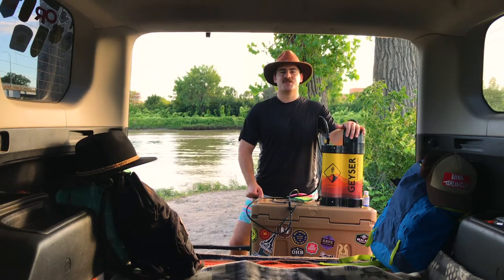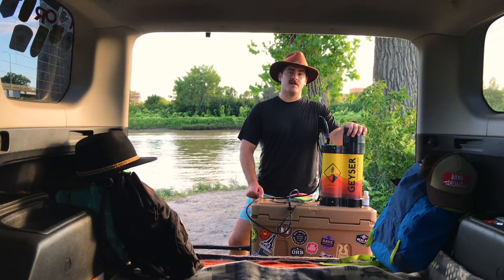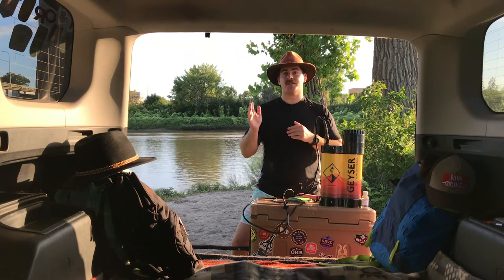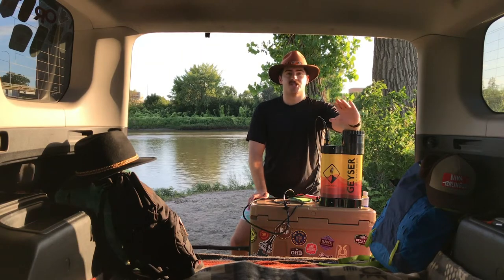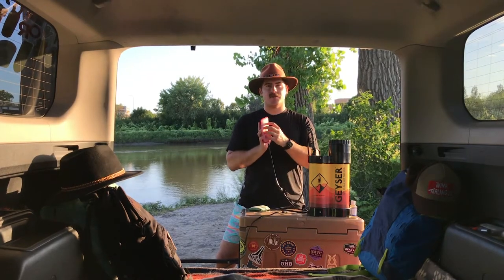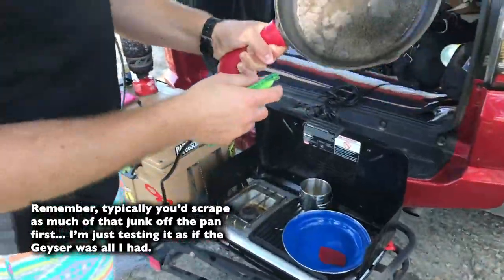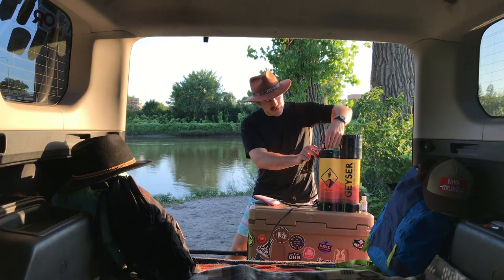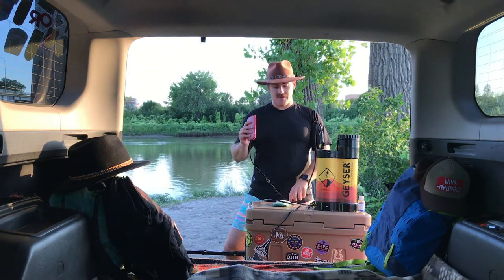Geyser System Shower Review - Andrew Fisher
Please read my description!

This is my first gear review video, so hang with me. I wanted to keep this short, sweet and relevant to me. If you guys want me to do a more detailed video, I'd be more than wiling! Geyser has some super useful videos on how to use their product on their website and they helped me a lot when I first got the product.

A few things I don't mention..
1. Consider using the sponge, with water coming out of it, versus having to hold a shower head like other camp showers. It's way easier to wash off when you can actually scrub yourself with the source of water... if that makes sense. That's also a huge way it saves water. Water from shower heads tend to miss your body and leave a LOT of water on the ground - at least in my experience.
2. Something small.. I can fit the hose, power cord, and sponges all inside the main water canister when I've got it stored away in my car.
3. Remember, you can use it on a power station/generator as well.

Let me know if you all have any questions! :)